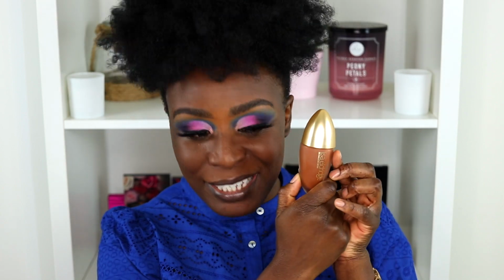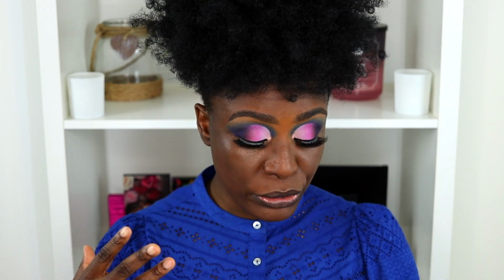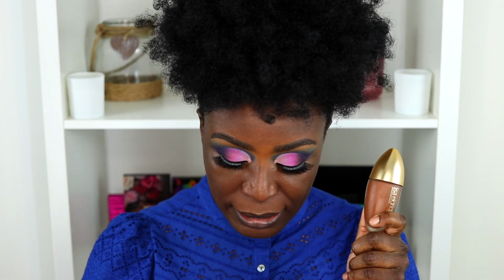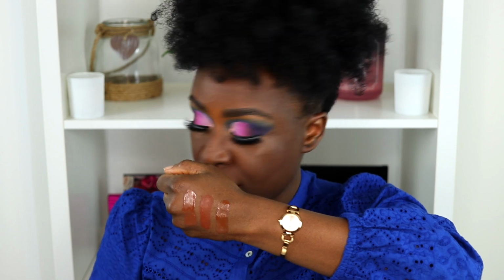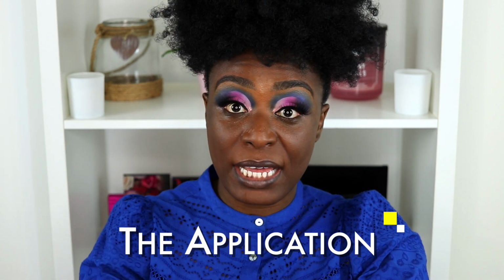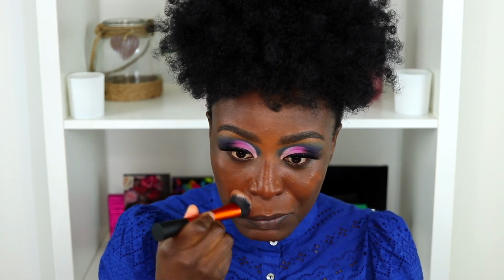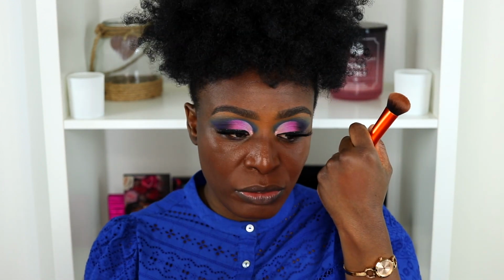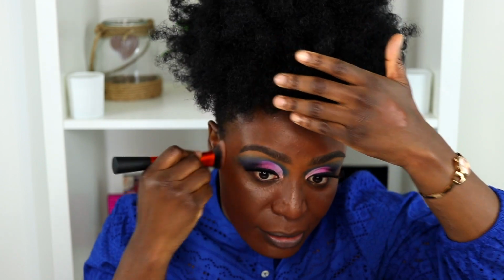Lisa Eldridge 'The Foundation' Review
Hi guys! I’m sooo excited to be reviewing ‘The Foundation’ by Lisa Eldridge. Lisa is the Global Creative Director for Lancome and has many years of experience as a makeup artist, therefore, my expectations for this foundation was very high. By the way, I wore it for 11 hours and it still looked really good by the time I was ready for bed. My nose became a little bit shiny at the 7 hour mark, but not to the extent that I needed to blot it. I think I may just have a found a new favourite foundation! Enjoy this review and let me know what you guys think. xx

Hi, my name is Emaese, pronounced M-S-A. I love make up, photography, creativity, and most importantly, inspiring others. My mission is to inspire you to develop whatever skill, ability or talent that you possess in order to live a fulfilled life.

CAMERA GEAR USED:
My Camera
35 mm Lens
Tripod head
Ring Light
(N.B. I also use 2 soft boxes but they aren’t great which is why I haven’t provided a link. Once I get better ones I shall link them here)